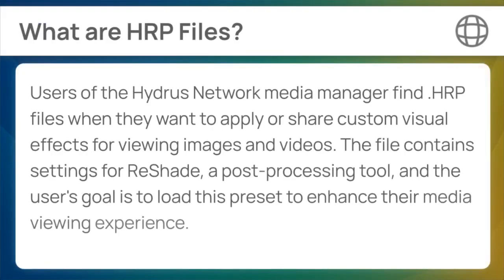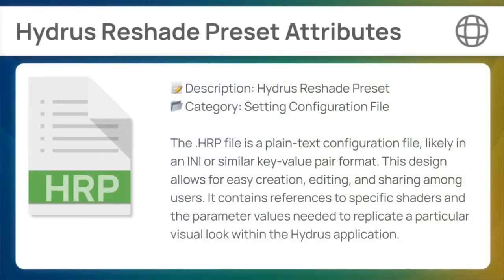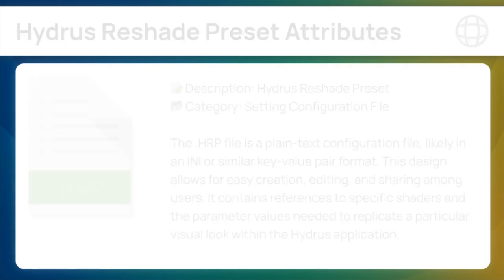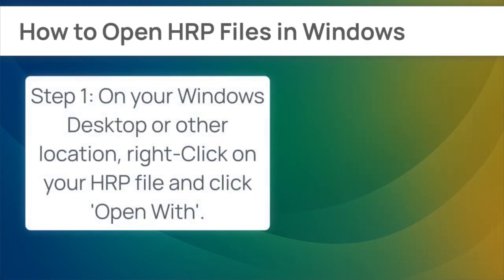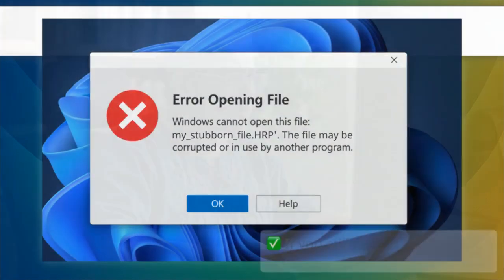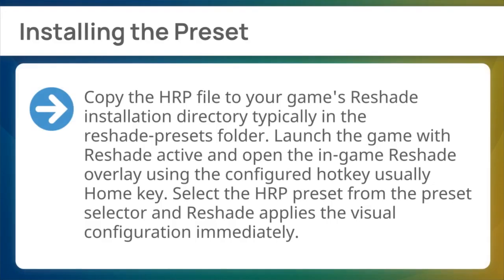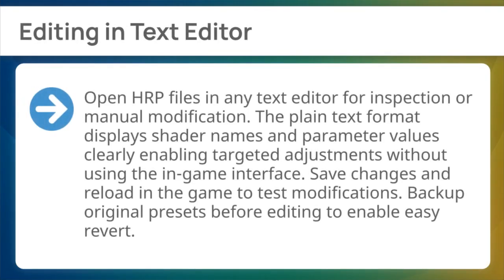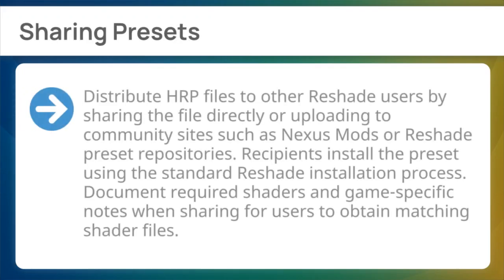How to Open HRP Files (Hydrus Reshade Preset)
Stuck with Hydrus Reshade Preset that won't launch? I'll demonstrate the best way to open and repair HRP files on Windows, including a universal viewer solution. 🪄✨ Universal File Opener (Download)

Users of the Hydrus Network media manager find .HRP files when they want to apply or share custom visual effects for viewing images and videos. The file contains settings for ReShade, a post-processing tool, and the user's goal is to load this preset to enhance their media viewing experience.

The .HRP file is a plain-text configuration file, likely in an INI or similar key-value pair format. This design allows for easy creation, editing, and sharing among users. It contains references to specific shaders and the parameter values needed to replicate a particular visual look within the Hydrus application.

▶ HRP Deep Dive:

- Restore proper HRP file-to-program associations
- Discover the purpose of the HRP file
- Troubleshoot Windows errors preventing HRP access
- Match the file with the right HRP Windows software
- Installing the Preset
- See where the HRP file format came from
- Sharing Presets

▶ Supported HRP Applications:

Hydrus Network (Hydrus Developer)

🛠️ Troubleshooting Steps:

1️⃣ Installing the Preset

Copy the HRP file to your game's Reshade installation directory typically in the reshade-presets folder. Launch the game with Reshade active and open the in-game Reshade overlay using the configured hotkey usually Home key. Select the HRP preset from the preset selector and Reshade applies the visual configuration immediately.

2️⃣ Editing in Text Editor

Open HRP files in any text editor for inspection or manual modification. The plain text format displays shader names and parameter values clearly enabling targeted adjustments without using the in-game interface. Save changes and reload in the game to test modifications. Backup original presets before editing to enable easy revert.

3️⃣ Sharing Presets

Distribute HRP files to other Reshade users by sharing the file directly or uploading to community sites such as Nexus Mods or Reshade preset repositories. Recipients install the preset using the standard Reshade installation process. Document required shaders and game-specific notes when sharing for users to obtain matching shader files.

Timestamps:

00:00 - HRP File Introduction
00:26 - The HRP Extension
00:44 - HRP Structural Format Overview
01:06 - Apps that Open HRP
01:22 - How to Access HRP
01:47 - HRP Solutions
02:57 - The Universal Viewer Fix